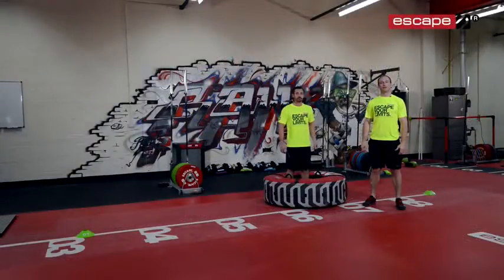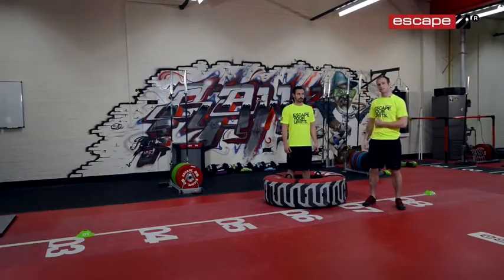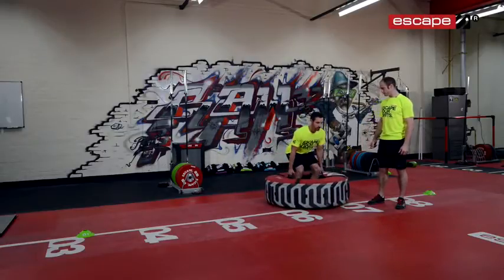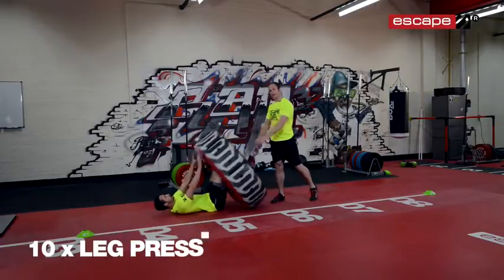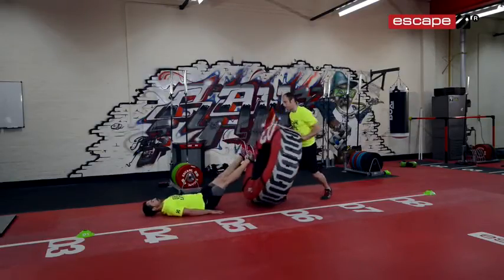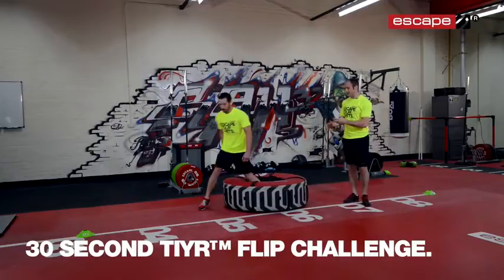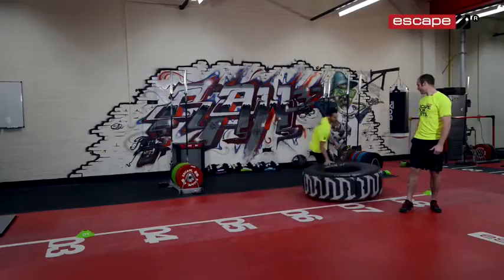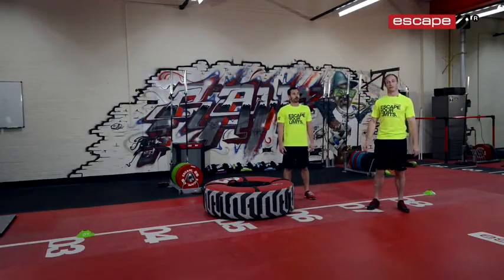Functional training TIYR challenge Workout of the Week